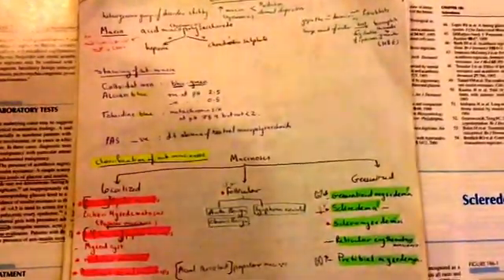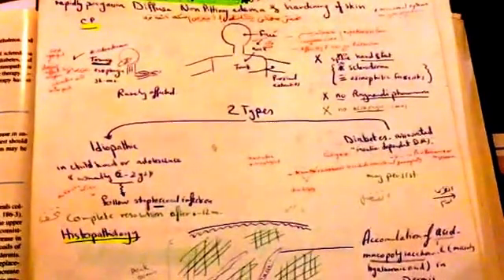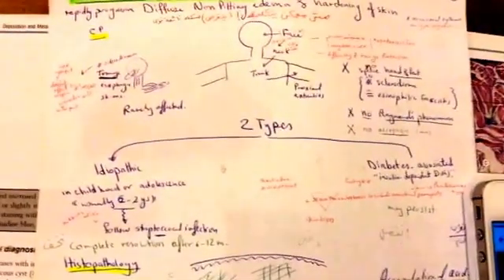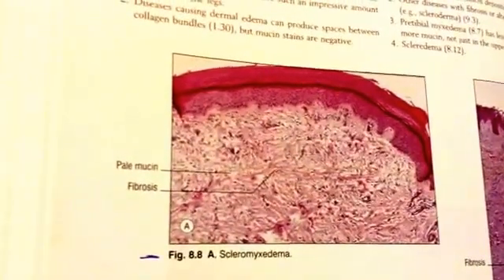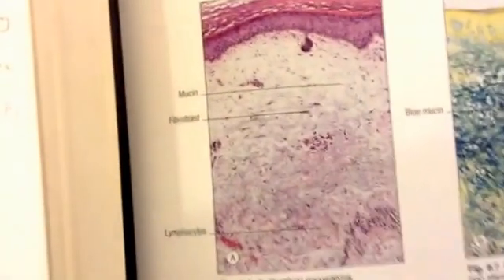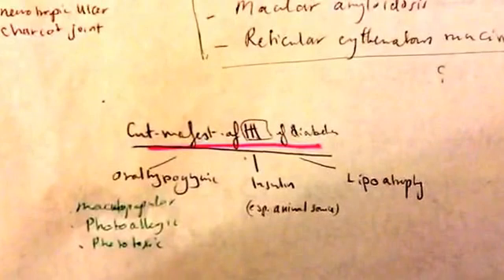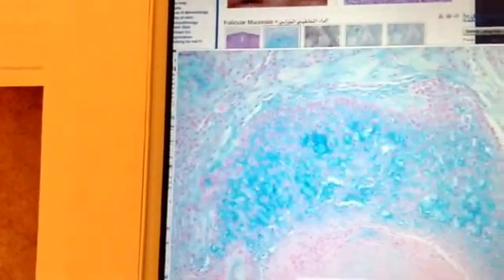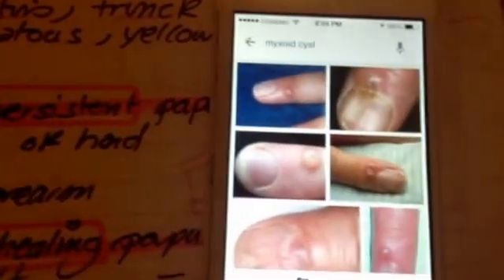Metabolic disorders ( 1 ) : cutaneous mucinosis